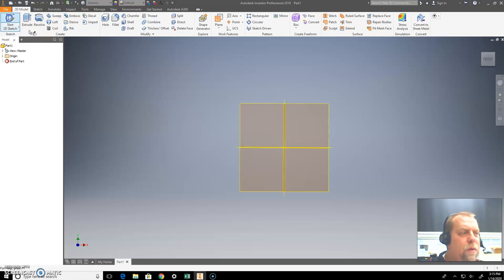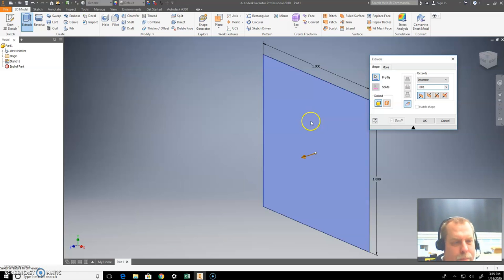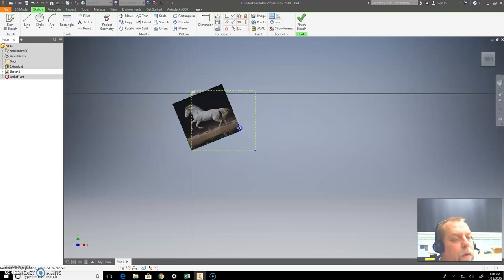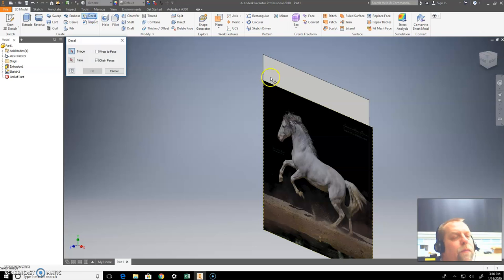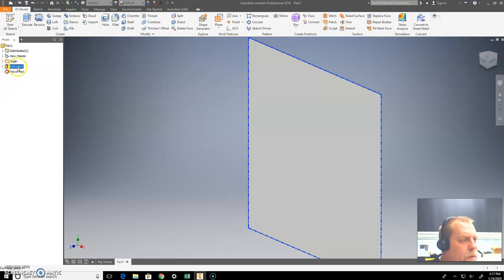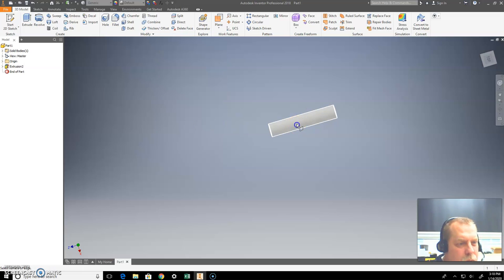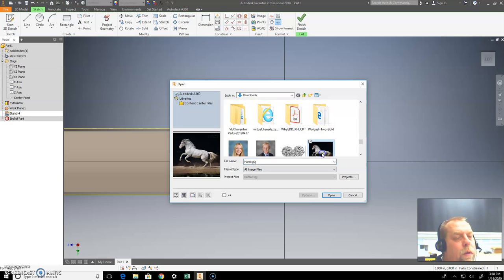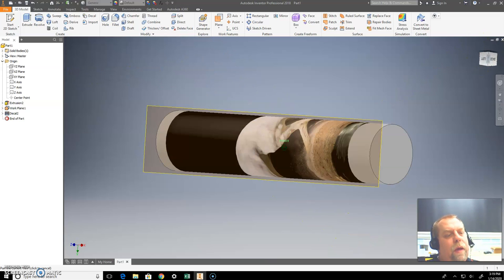Create Decal in Inventor